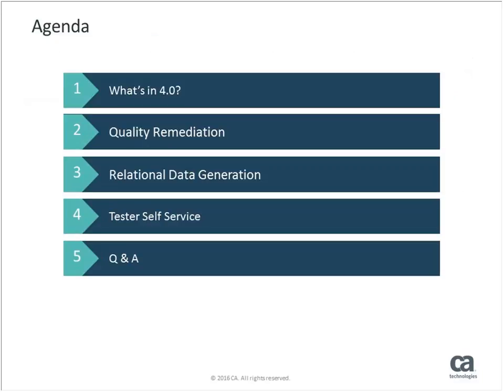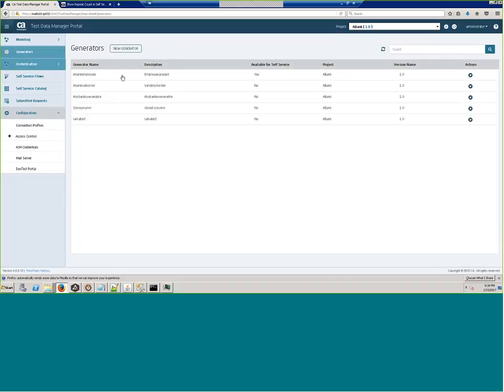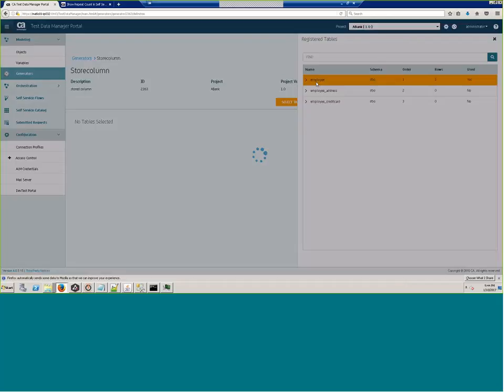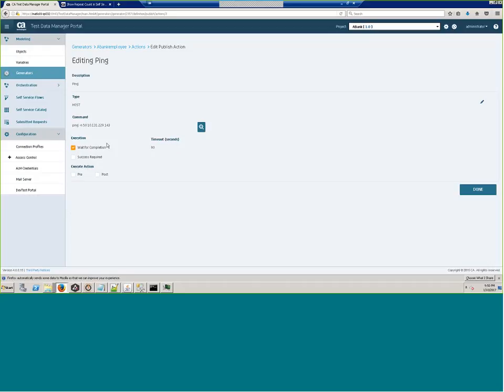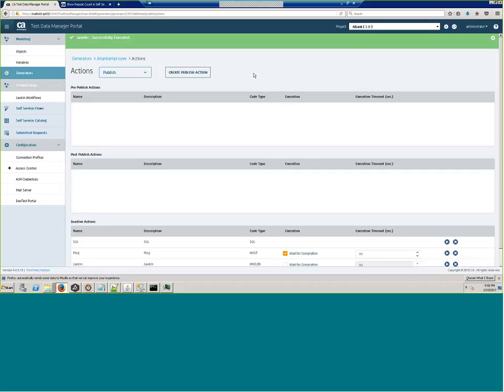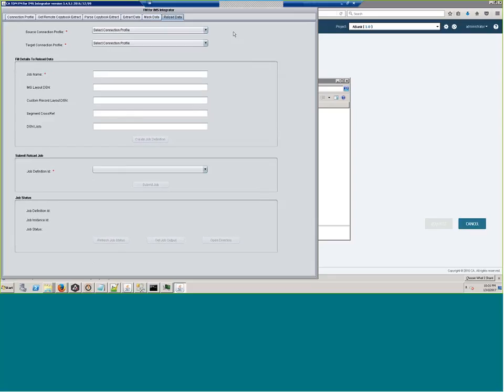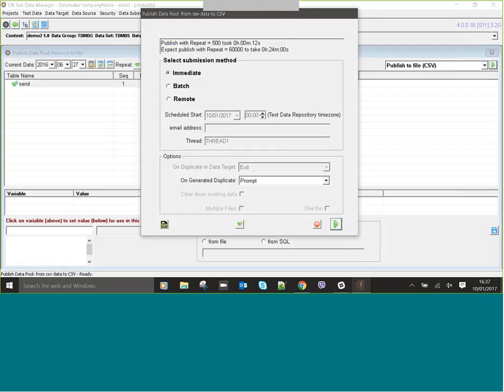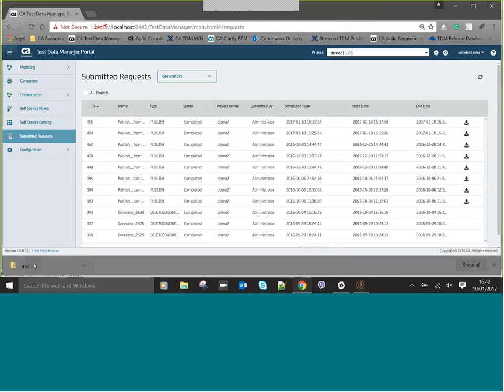January 2017 - DevTest Community Webcast - What's New in CA TDM 4.0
Replay of the DevTest community webcast that was held on January 10, 2017.

Abstract:
This session will consist of an overview & demo of the new and improved features included in the CA Test Data Manager 4.0 release. More details on those features can be found